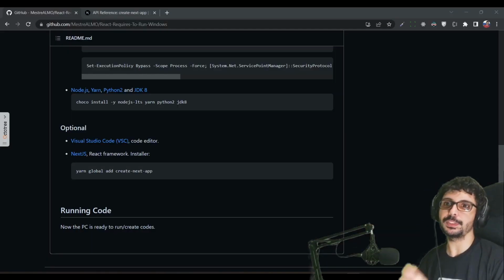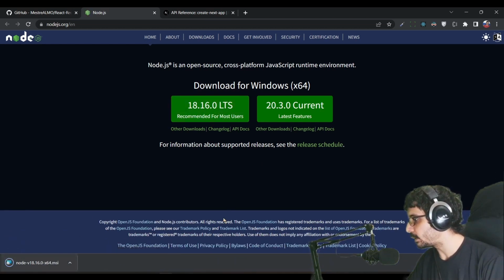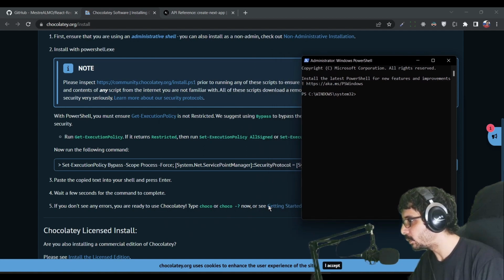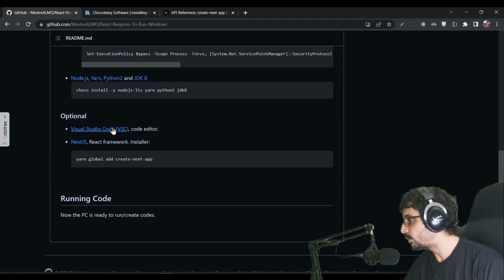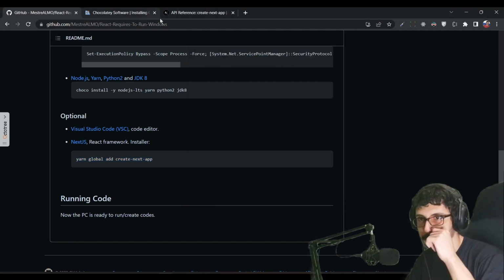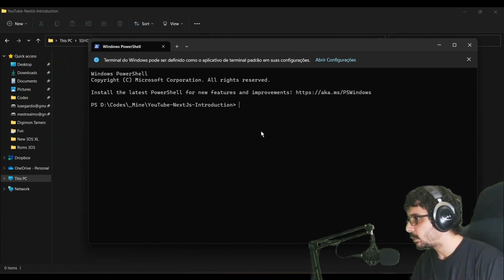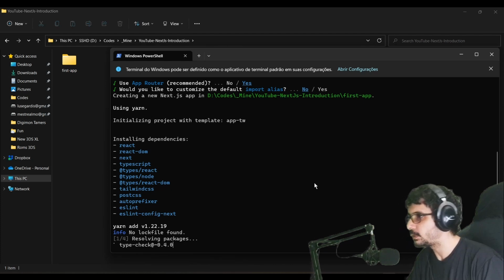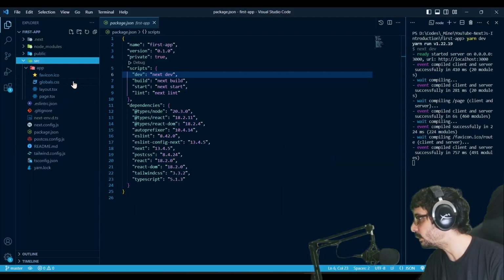Starting with NextJs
André Lusegardis’ here! Welcome! I hope this video was interesting, watch some more, the channel has lot's of good videos about interesting topics:

The link for the video’s code is available in the comments, I'd love if you could send a hello to me in the comments.